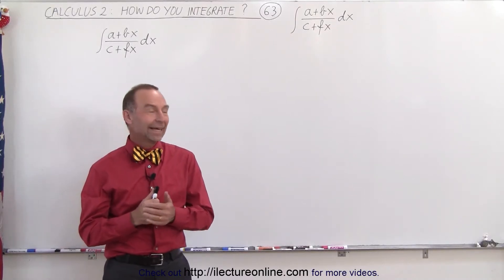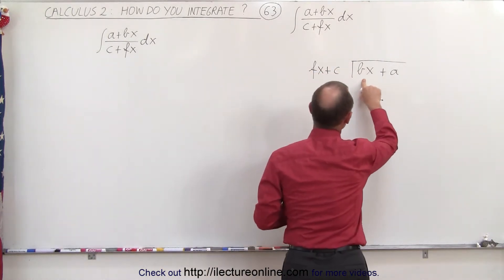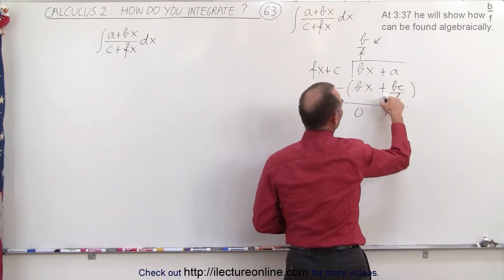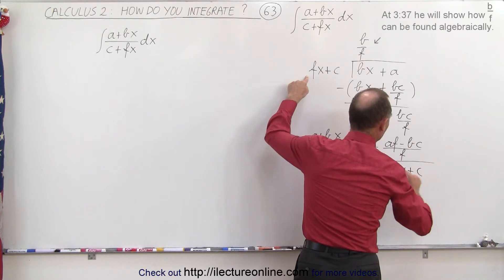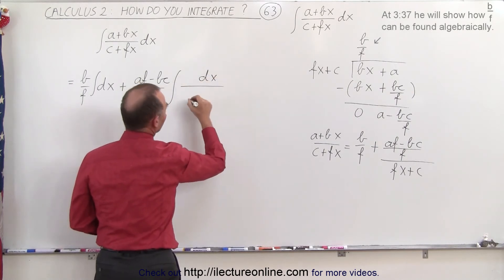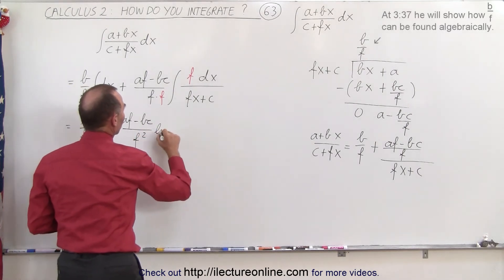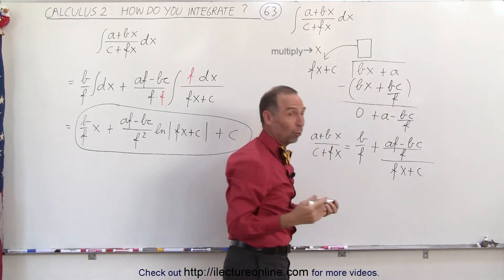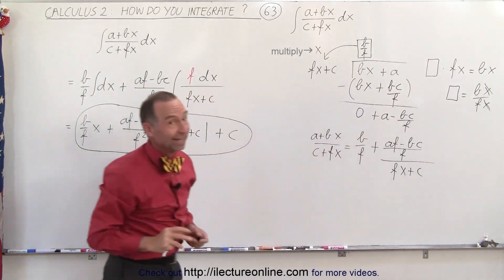Calculus 2: How Do You Integrate? (63 of 300) Find the Integral of (a+bx)dx/(c+fx)=?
In this video I will find integral of find integral of (a+bx)dx/(c+fx)=?